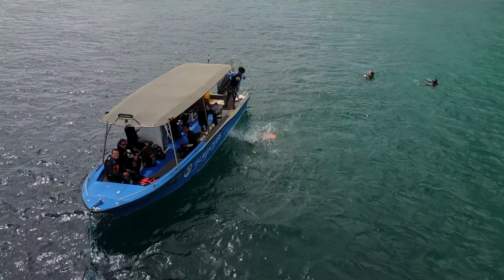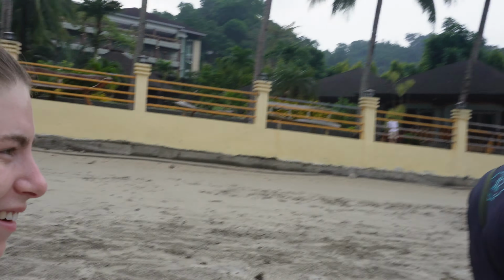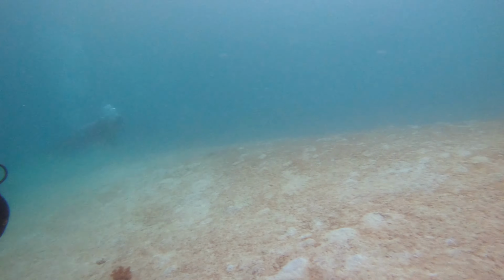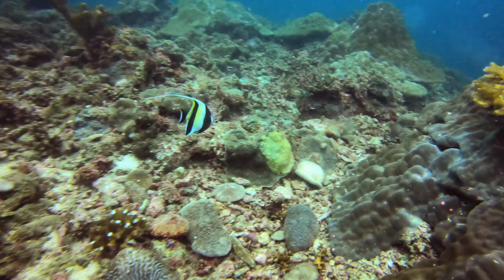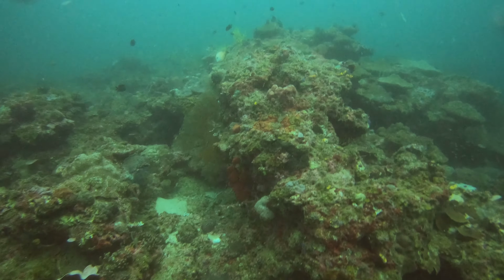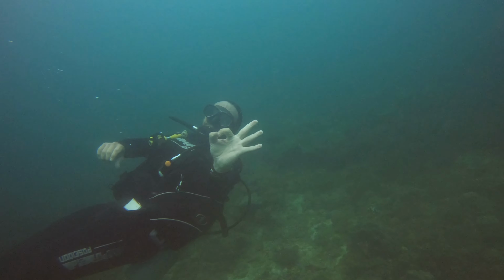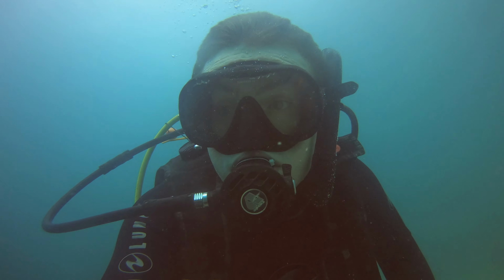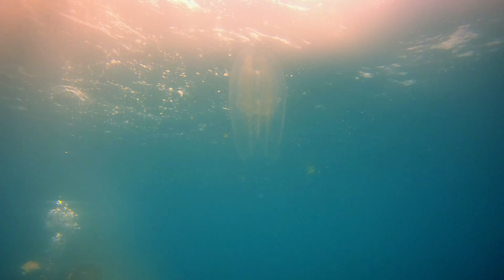EL NIDO - SCUBA Diving Palawan | PADI Open Water Guide| S4E5 SE Asia Travel Vlog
This week on Rangeless we are in El Nido - Palawan - One of the most BEAUTIFUL places in the World!! 🌎

Have you ever had the dream to SCUBA Dive? 🐙

In this video we are going to show you just how easy it is to get PADI open water certified for Scuba Diving in El Nido - with some help from the team at Palawan Divers

We are here to tick a big one of off Ryan's bucket list. ✅
To go SCUBA Diving! While we are at it he is going to complete his PADI open water and become a licenced scuba diver!!! 🤿

He has been dreaming of this since he was a small child 👦

So come with us as we go on this adventure and explore the underwater treasures of El Nido 🐠

👇WAYS TO SUPPORT RANGELESS

Be Rangeless with us!

💻 Editing Laptop - Macbook M2 Pro
📸 Main Photography/Client Camera - Sony A7IV
🎥 Vlogging Camera - Sony ZV-E10
🚁 Drone - DJI Mini 3 Pro
💪Gimbal - DJI RS3 Gimbal
➡️Gimbal Arca Swiss Adaptor
📷 Peak Design Camera Clip
💥 The Best SSD on the Market - Sandisk Extreme PRO 4GB
🔐 Lacie Rugged Backup Hard Drive 4GB
🥇 Portrait Lens - Sigma 24-70mm f/2.8 for Sony E
🔎 Telephoto Lens - Sony FE 70-300mm f/4.5-5.6 G OSS Lens
🎤 Wireless Microphones - DJI Mic
🎙️ Shotgun Microphone - Rode VideoMicro
🏄‍♀️ Go Pro - Go Pro Hero 11
🔌 Travel Adaptor
📔 Travel Journal
🎒 Camera Backpack - The Brevité Backpack
👝 Britt Tech Organiser
👝 Ryan Tech Organiser
🗃️SD Card Organiser
💾SD Cards
💾Micro SD Cards
🤳Vlog Camera Selfie Stick/Tripod/Remote
💰Turn your $20 Tripod into a $200 Tripod - Arca Swiss Plate
🧭Track your Luggage - Apple Airtags 4pk
🎵Airpods Pro V2
🎧Bose QC45 Over-Ear Headphones